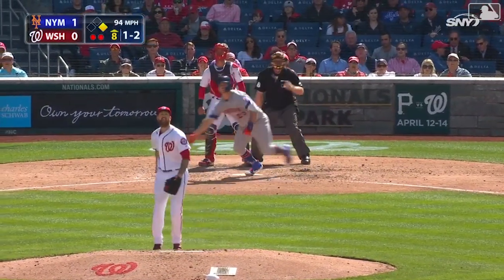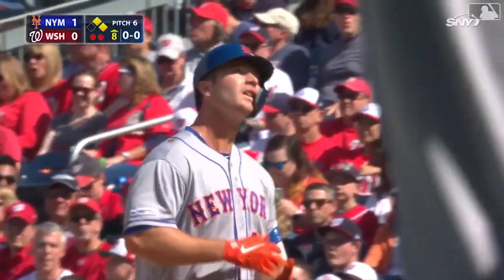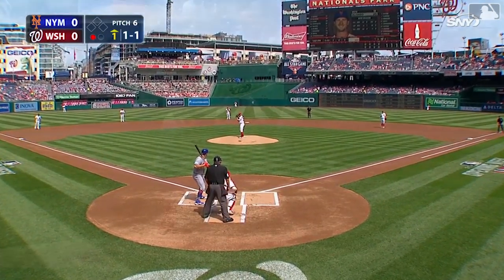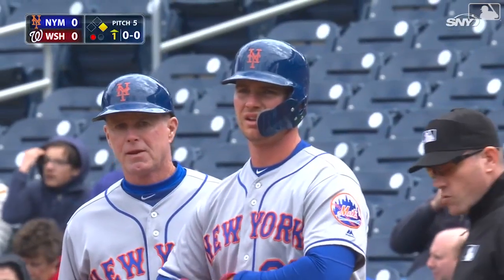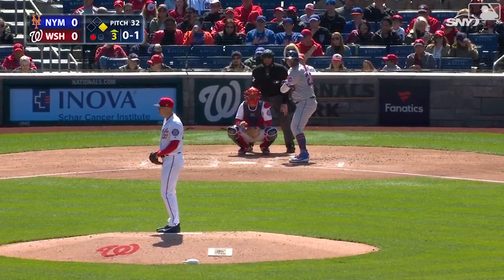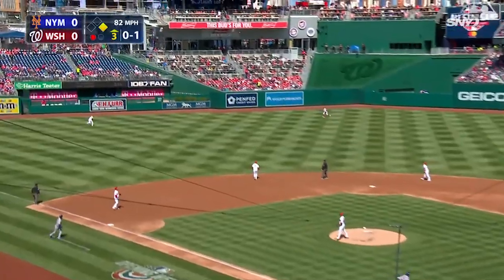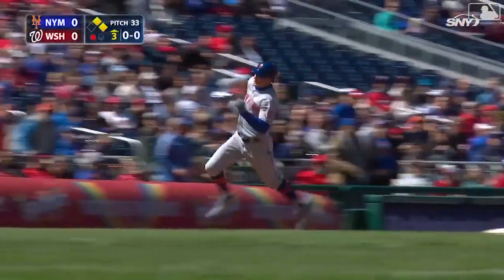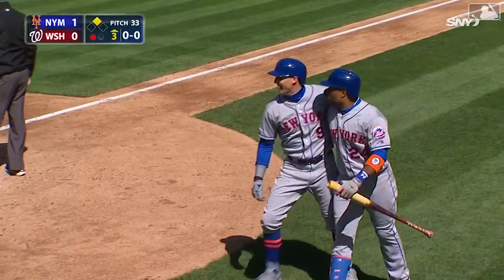Pete Alonso Impresses In Opening Series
Rookie Pete Alonso has been impressive early on this season, to say the least.

Category
Sports